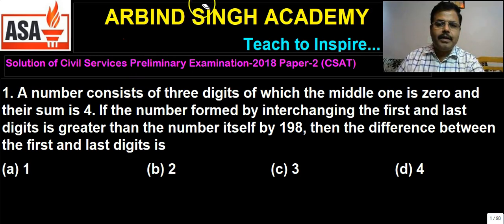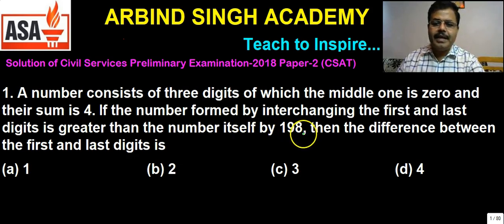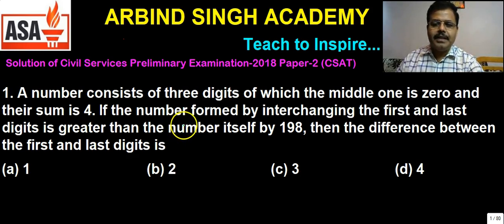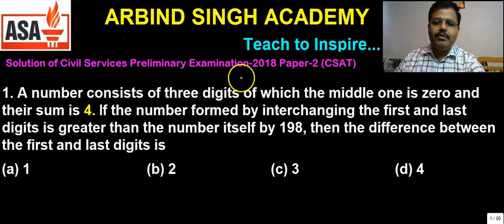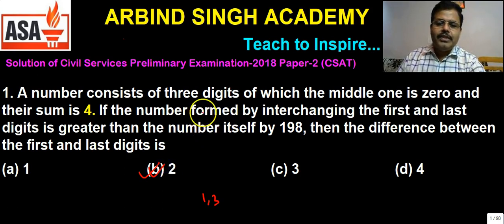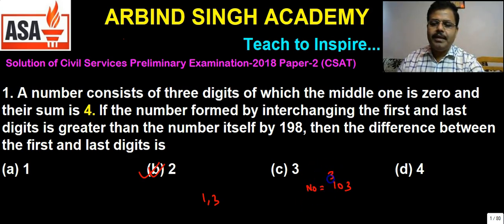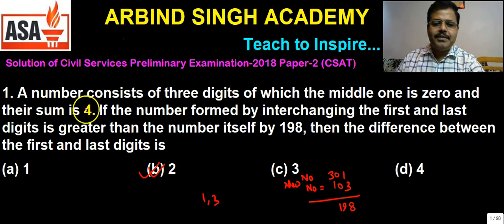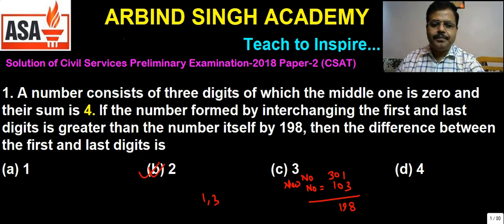Solution of Civil Services Preliminary Exam Paper-2 (CSAT )